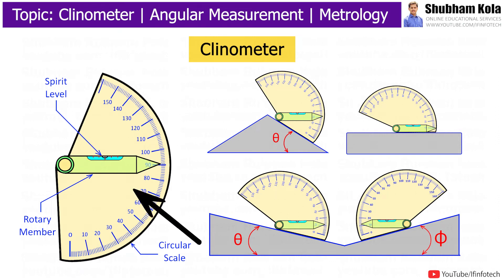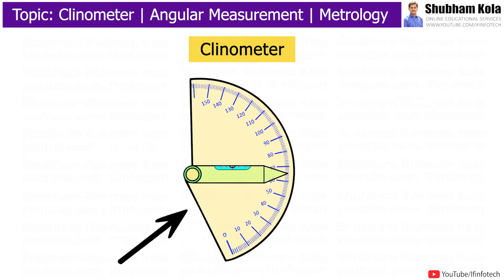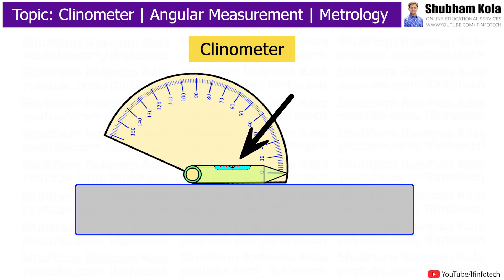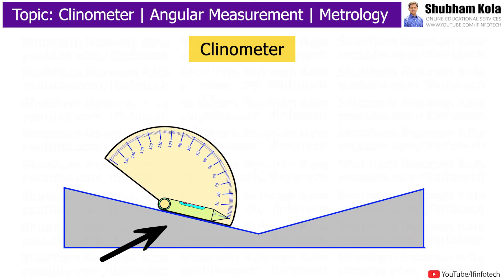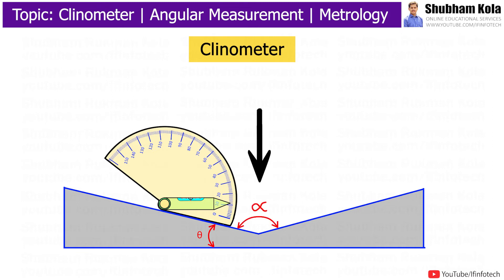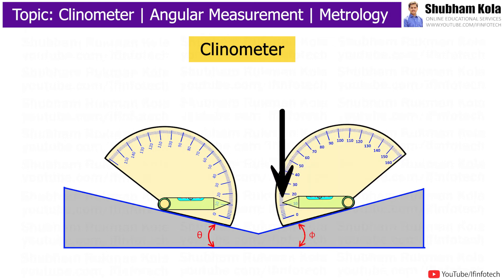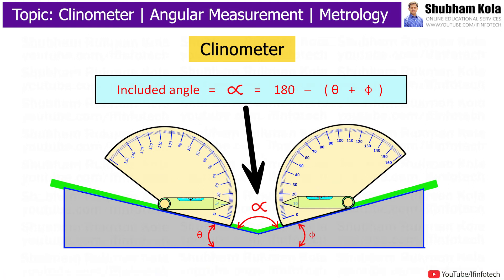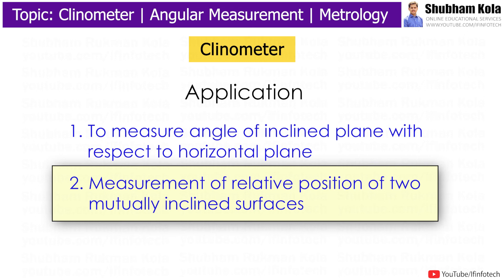Clinometer Working | Angular Measurement | Metrology and Quality Control | Shubham Kola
Chapter - Construction and Working of Clinometer

Timestamps
0:00 - Clinometer
0:07 - Construction of Clinometer
1:00 - Working of Clinometer
1:21 - Measurement of Included Angle of Workpiece
1:39 - Applications of Clinometer